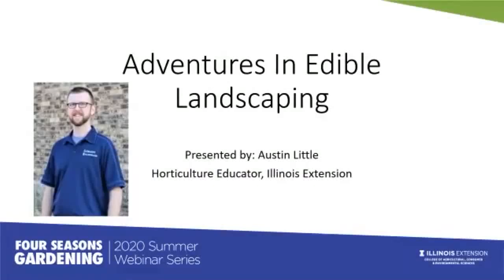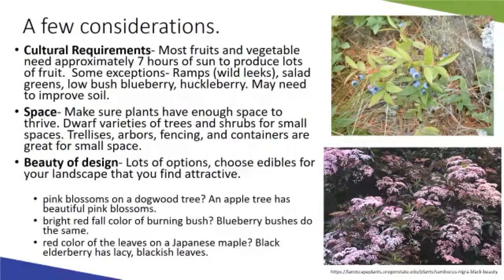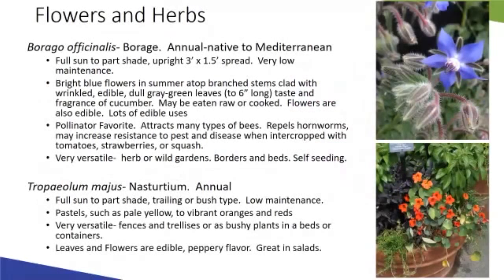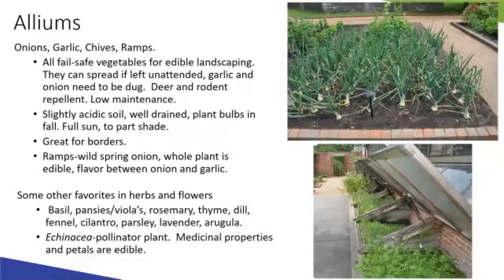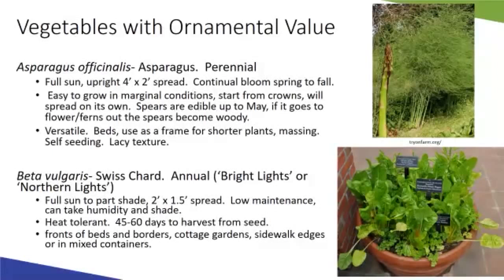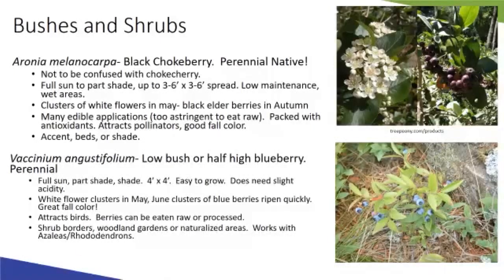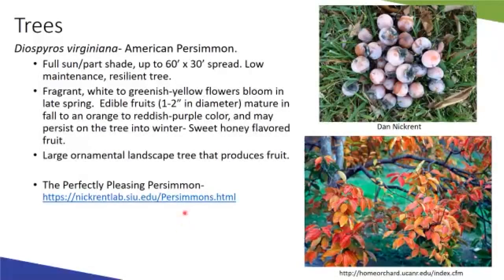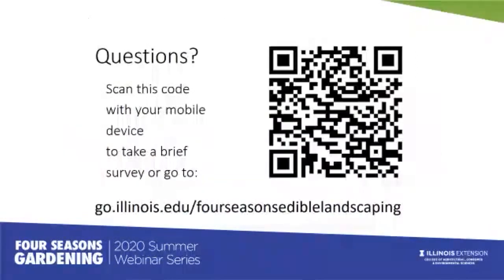Adventures in Edible Landscaping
This webinar will explore the use of plants that are not only visually attractive, but also edible. Join Horticulture Educator, Austin Little and look at the benefits of introducing edible plants into the landscape and look at the unique challenges of edible plants. In addition, we will look at some great options for different types of edible plants and talk about some design basics when adding edibles to your landscape.